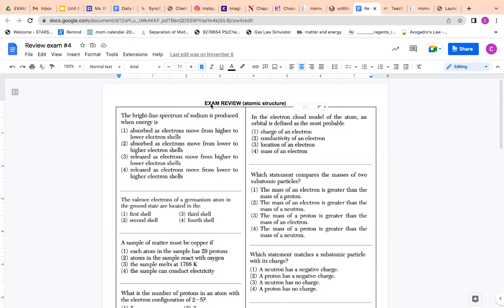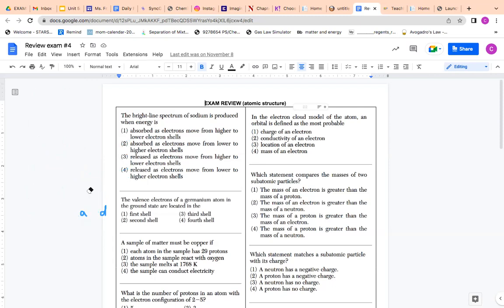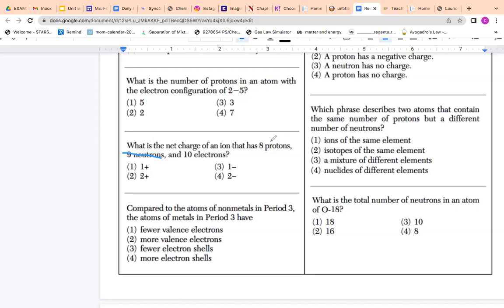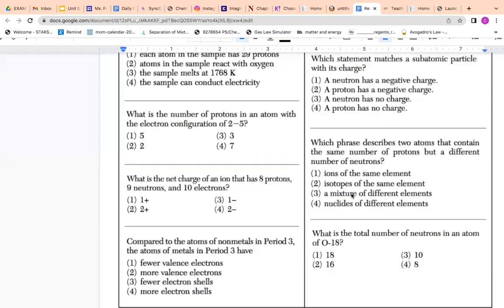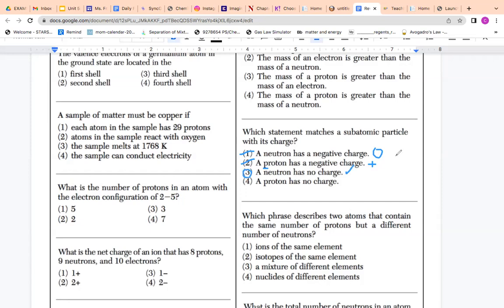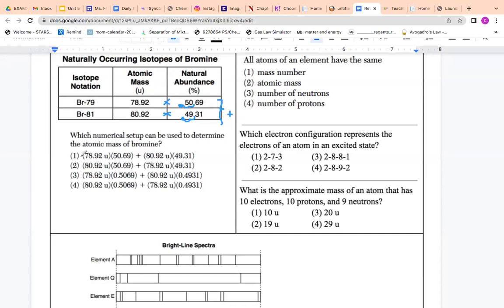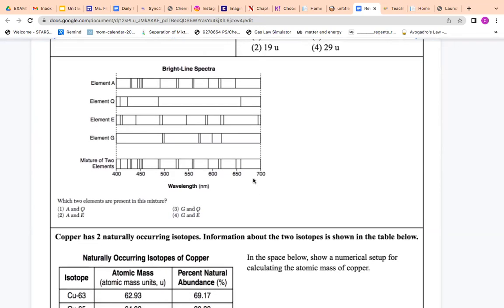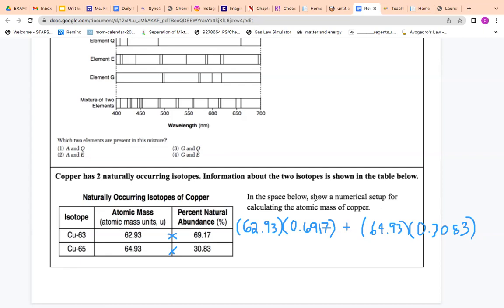EXAM #4 - ATOMIC STRUCTURE VIDEO REVIEW